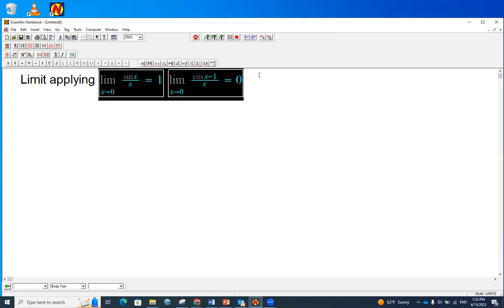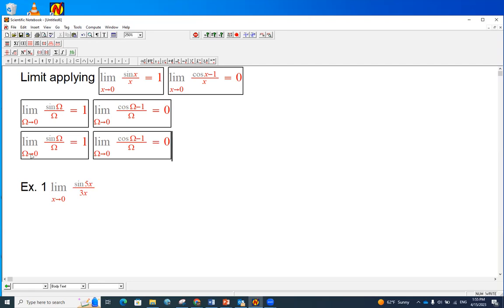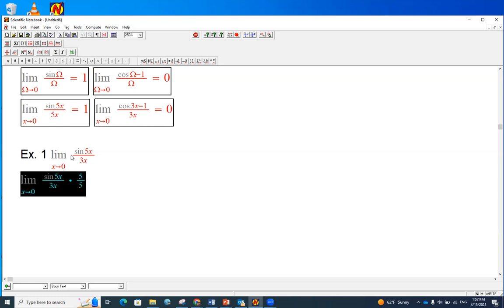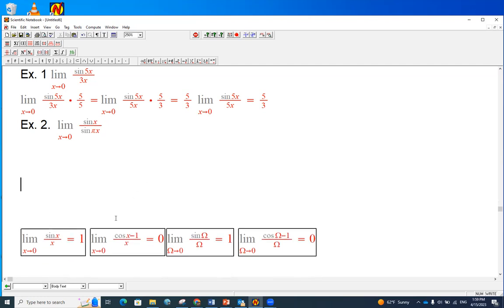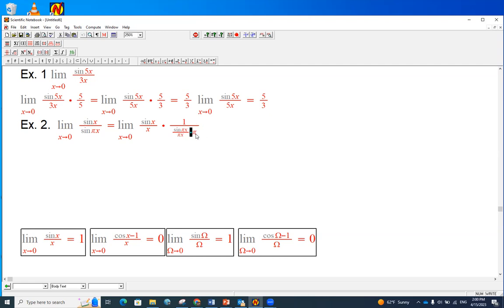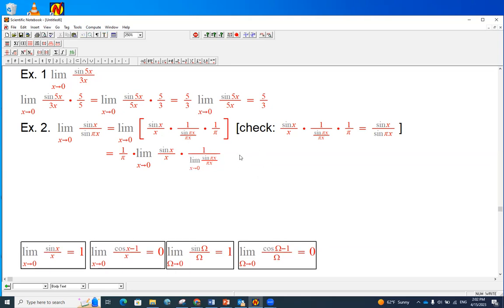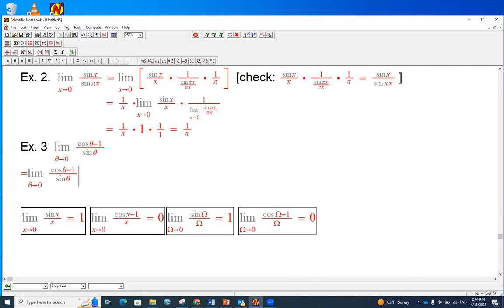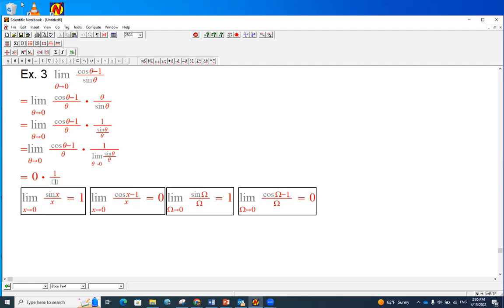Apply 2 Special Limits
Examples are Illustrated in details.